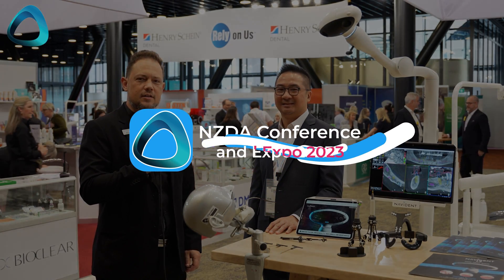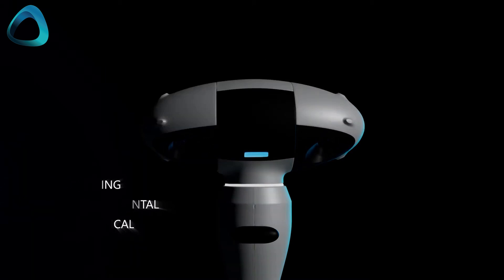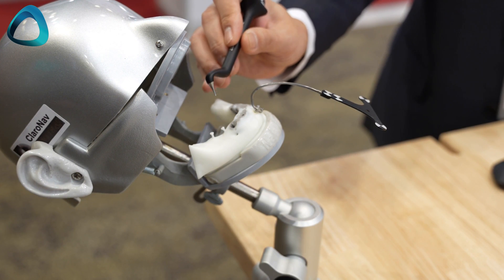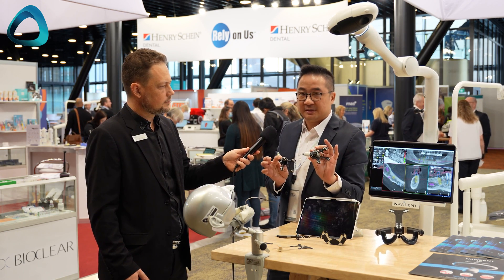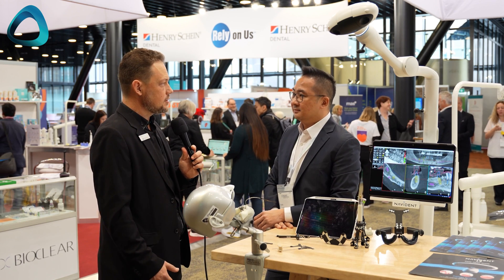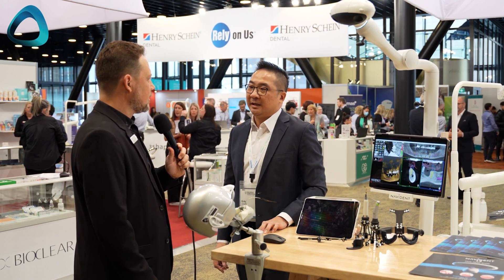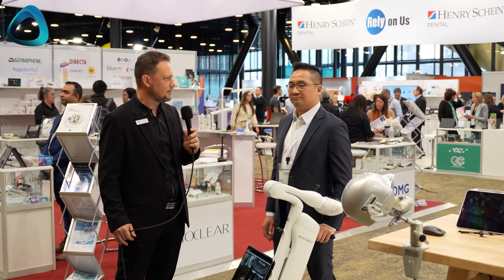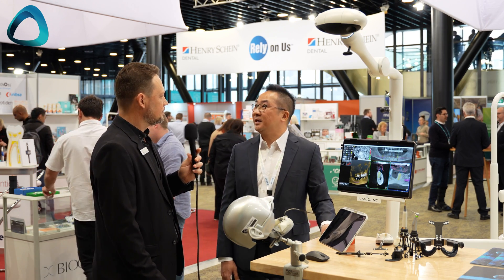ClaroNav's Navident Evo: Advancements in Dental Navigated Surgery | iDD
Watch iDD's exclusive interview with Erik Chang from ClaroNav at the NZDA Conference 2023 in Wellington.

Discover the groundbreaking Navident Evo and its revolutionary features in dental navigated surgery.

From a motorized MT4 camera to rapid calibration, learn how the Navident Evo is changing the landscape of dental surgery

Chapters:
00:00 Introduction to Navident Evo at NZDA Conference and Expo 2023
00:44 Unveiling the MT4 Camera and its Capabilities
01:48 Patient Attachment Options and Their Uses
02:59 System Setup and Tracking
04:21 Calibrating and Demonstrating Patient Site Registration
06:18 Performing Dental Procedures with Navident
08:51 Portability and Power Options of Navident Evo
09:51 Upcoming Photogrammetry Capabilities
10:58 How to Purchase in Australia and New Zealand
11:27 Closing Thoughts